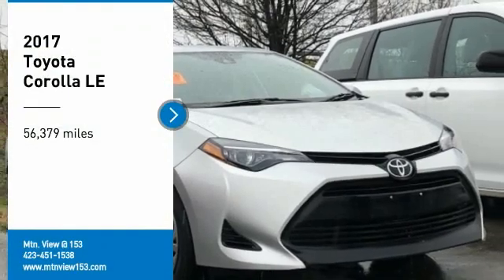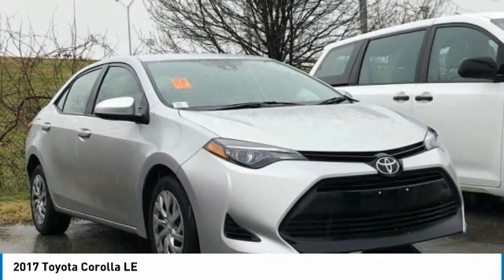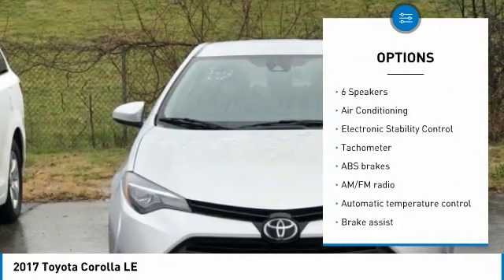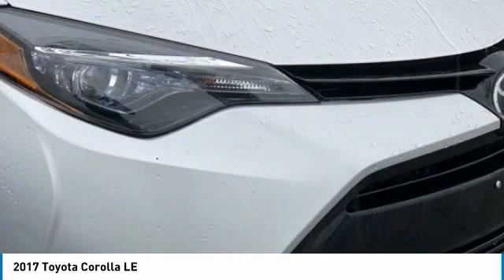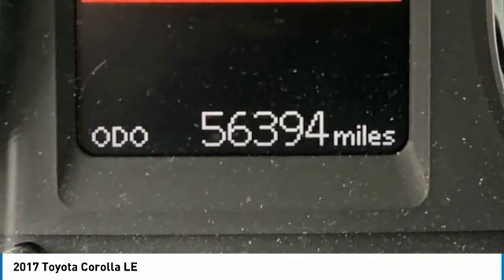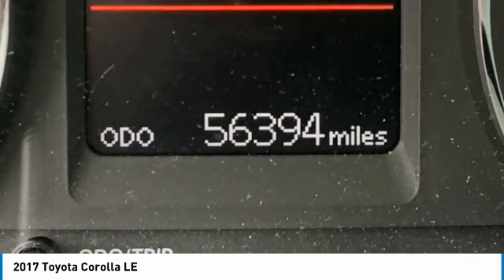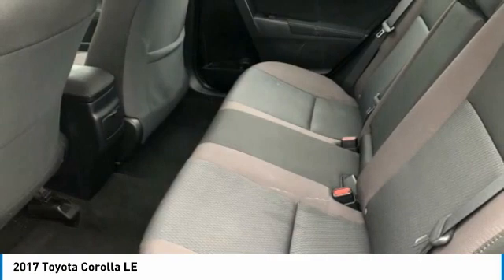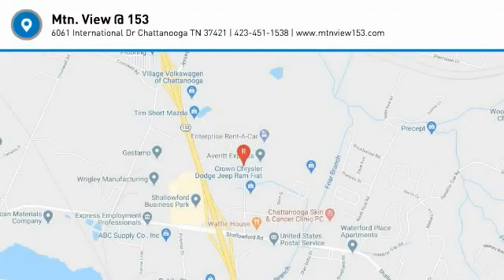2017 Toyota Corolla LE Classic Silver Metallic in Chattanooga 30395P